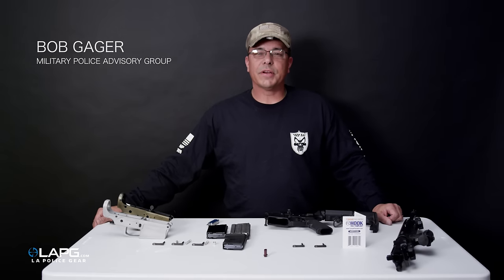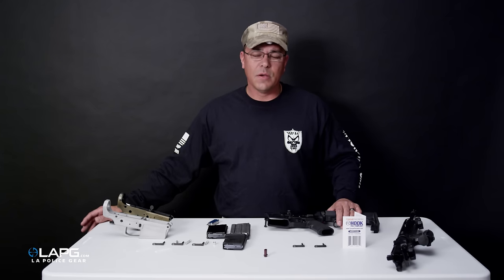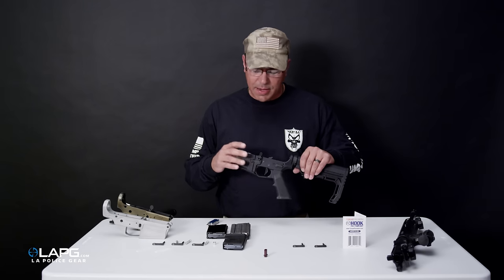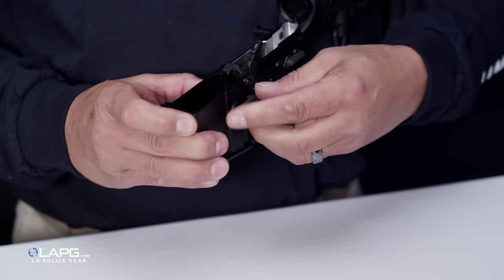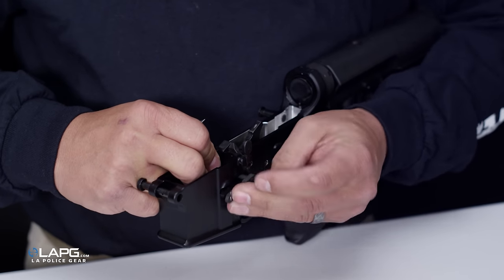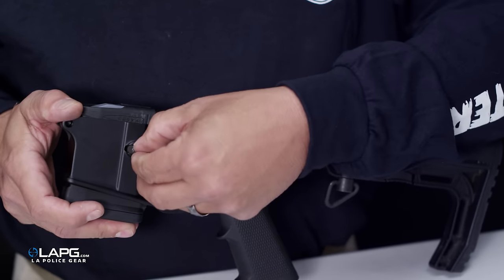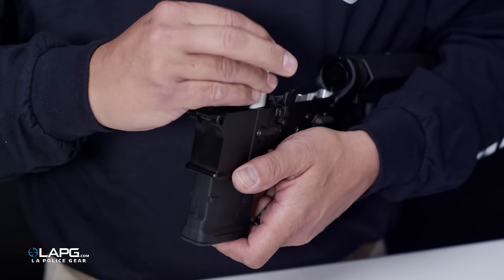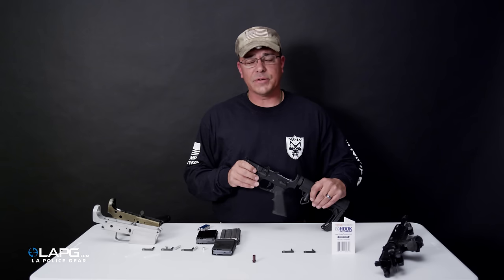LA Police Gear - Torque Precision FC Hook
The "FC" in FC-Hook stands for "Fully Compliant". Fully Compliant is a brand statement that represents an attitude against the State shared by many professionals in the firearms industry throughout California and the rest of the Nation.

Fully Compliant also represents the spirit of the law with regards to the "FC-Hook". Just as a "shotgun plug" prevents a shotgun from holding more than three shells to make it compliant with certain State and Federal firearms laws, the "FC-Hook" prevents anyone from removing a detachable ammunition magazine from an AR-15 thus making it compliant with State and Federal firearms laws as a non-assault rifle.

The FC-Hook is a made in USA, patent pending, Magazine Catch device that contains a spring-loaded detent-plunger that is built into the Magazine Catch with laser-guided surgical precision. It replaces the AR rifle’s standard mil-spec Magazine Catch. It works with the RADD Lock, the California Bullet Button, and any standard mil-spec Magazine Catch Buttons.

The FC-Hook is installed on the firearm in such a way that it cannot be "readily removed." It permanently attaches a California approved 10 round magazine into the magwell. The magazine cannot be removed by any means while the action is closed. The magazine also cannot be readily removed while the action is open. This performance of the FC-Hook converts your AR Lower Receiver into a "Fixed Magazine", semiautomatic, centerfire rifle type for the purpose of augmenting your rifle (or receiver only) so that it does not meet the criteria for categorization as an “assault weapon” as defined in Section 30515.